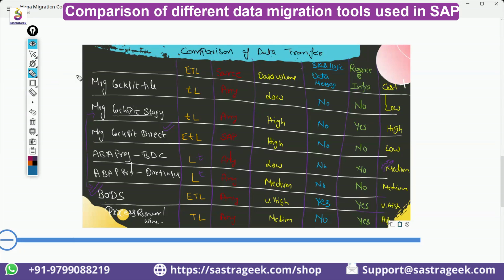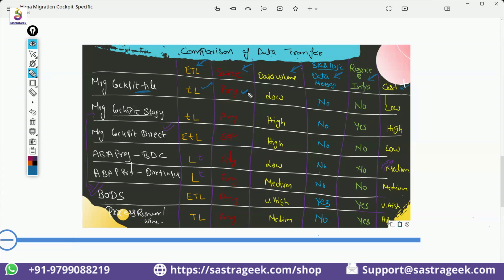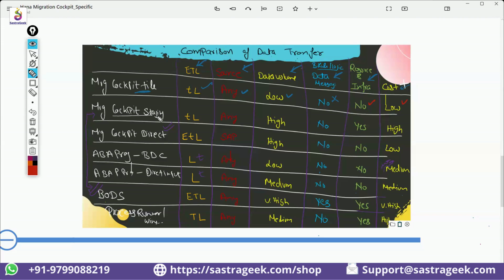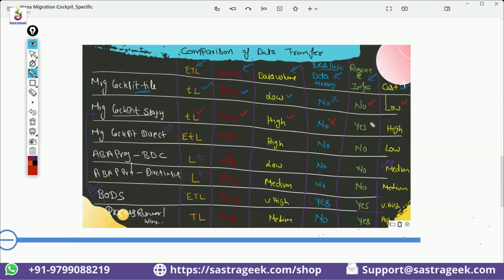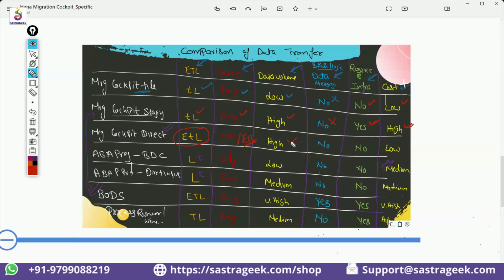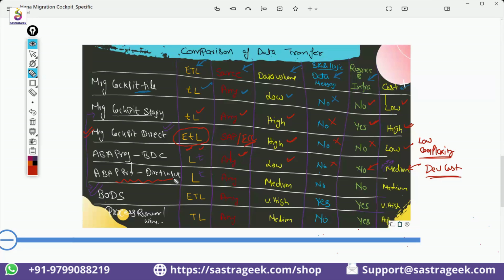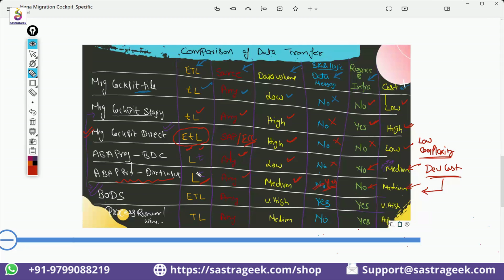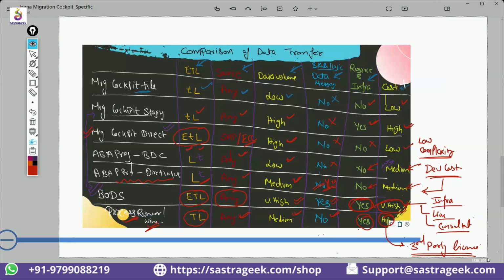Comparison of different data Migration tools used in SAP || Sastrageek Micro Learning